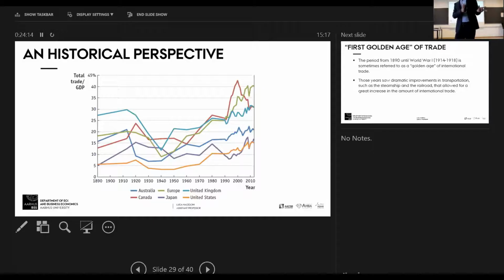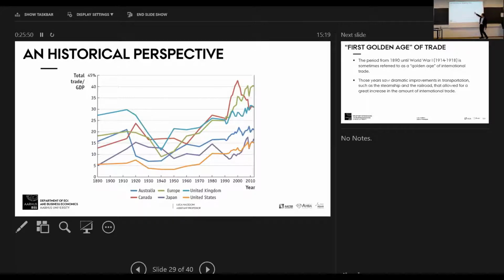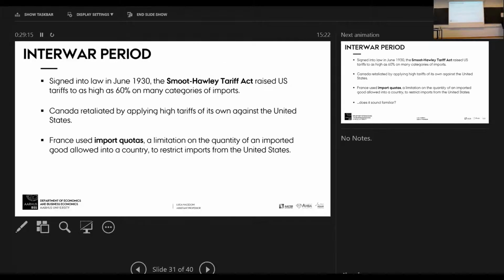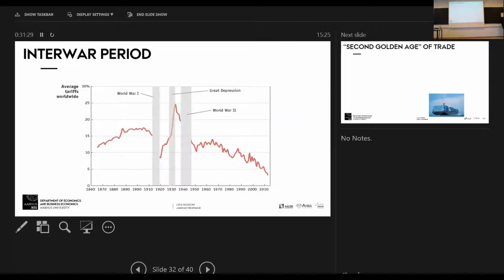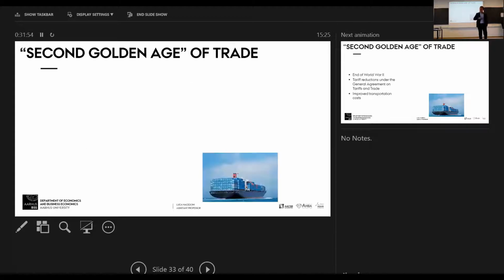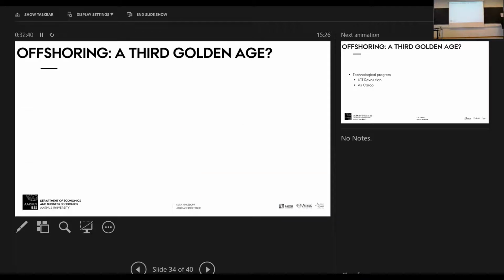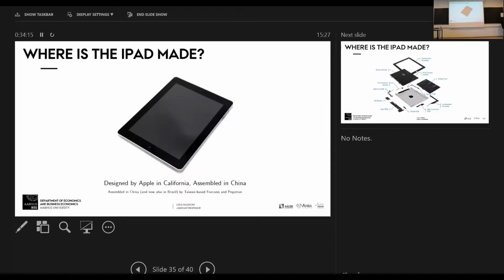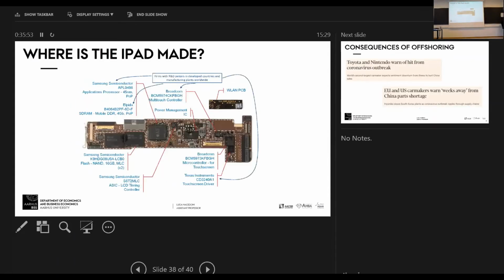A Brief History of International Trade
Short clip from the course International Trade, in which all interactions with students have been removed for privacy reasons.

Aarhus University
HA Bachelor, 5th Semester
International Trade
Fall 2020